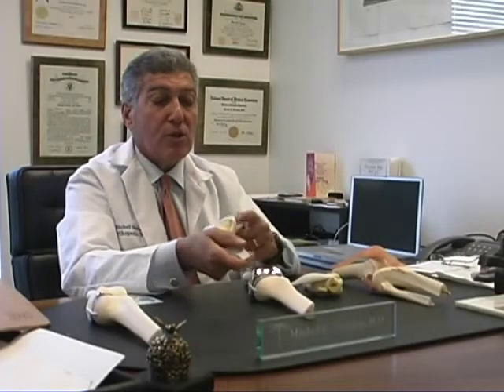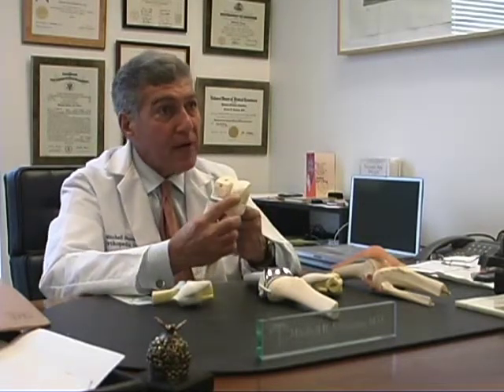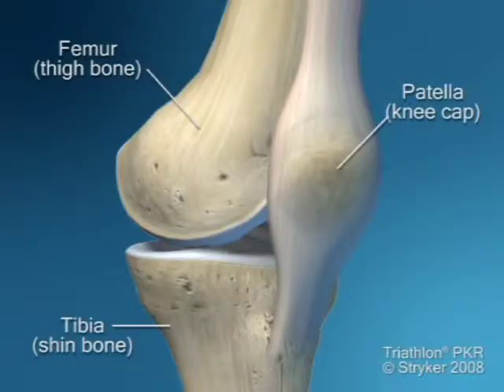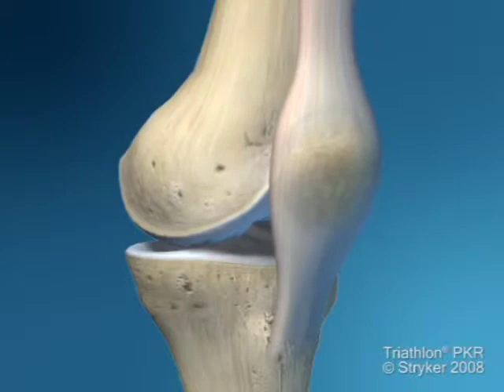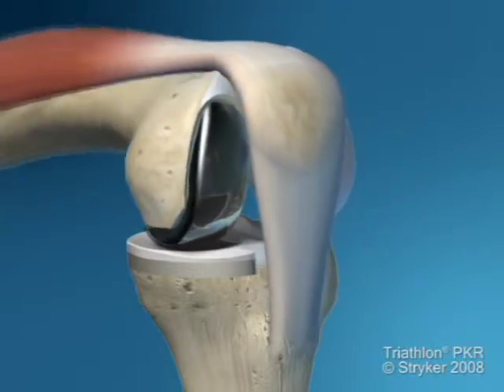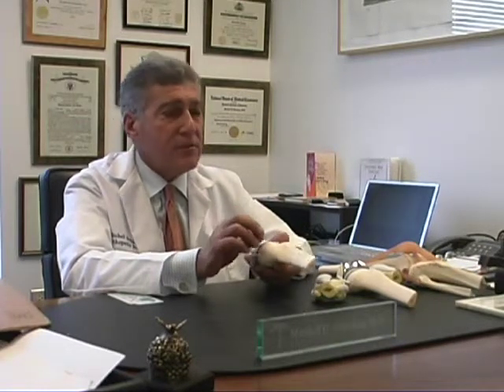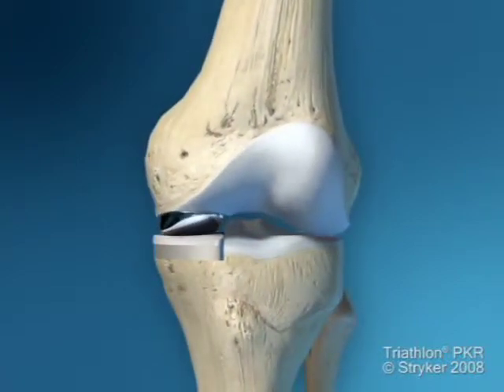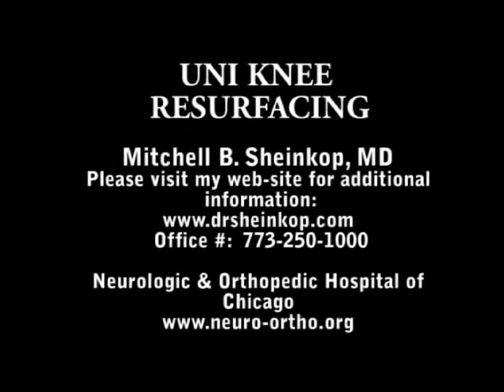Unicompartmental Knee Resurfacing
-- Dr. Mitchell Sheinkop is a leading authority on the treatment of patients with complex hip and knee disorders, and is well known for his pioneering use of computer-assisted navigation, minimally-invasive technologies and hip resurfacing techniques.  In this video he talks about uni knee resurfacing.